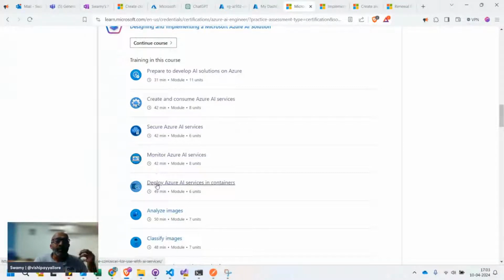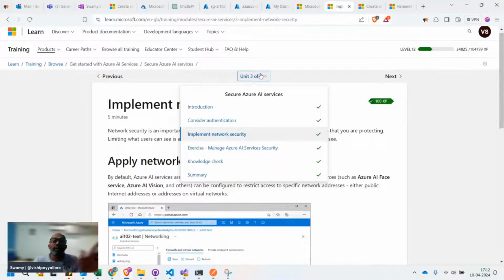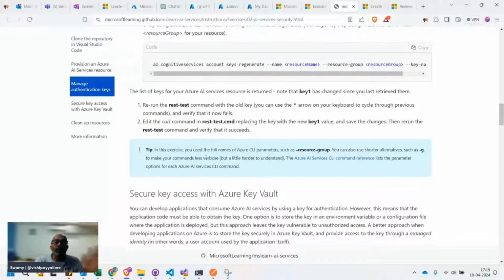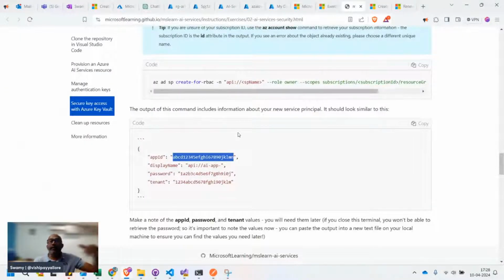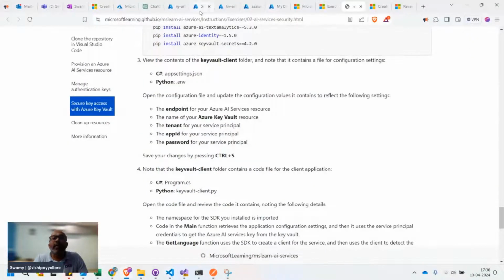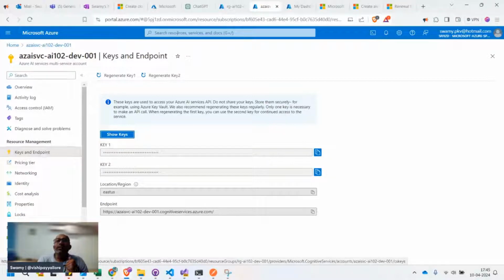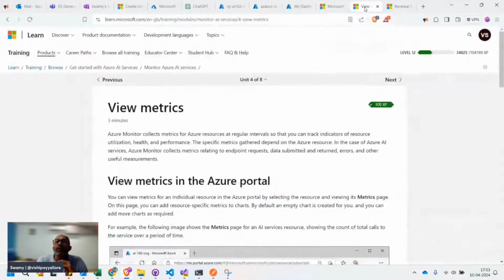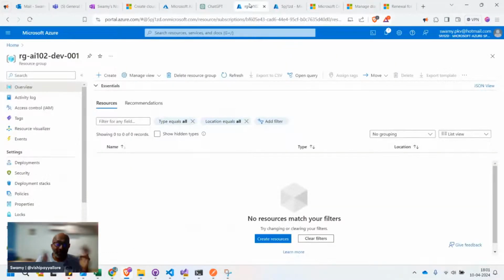AI102 - Secure and Monitor Azure AI Services - Part II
Explore the critical measures for securing Azure AI services to prevent data loss and privacy violations. Learn how to implement authentication for Azure AI services and effectively manage network security. Additionally, discover the significance of monitoring Azure AI services, enabling you to track utilization, identify trends, and troubleshoot issues promptly.

How do you think that a Start-up will benefit from this session?
Start-ups can enhance the security posture of their AI solutions by implementing best practices for authentication and network security. Monitoring Azure AI services allows start-ups to optimize costs, detect trends, and ensure the smooth functioning of their AI applications.

This session will focus on two key aspects - securing Azure AI services through proper authentication and network security management and monitoring Azure AI services to track costs, set up alerts, and manage diagnostic logging effectively.

What will the attendees or a Start-up learn from the session?
Participants, especially those from start-ups, will gain insights into securing Azure AI services, understanding authentication, managing network security, and implementing effective monitoring strategies. These skills are crucial for ensuring the integrity, privacy, and performance of AI solutions.

Pre-requisites:
AI-900
Some experience in AI
Willing to learn AI

[eventID:22138]